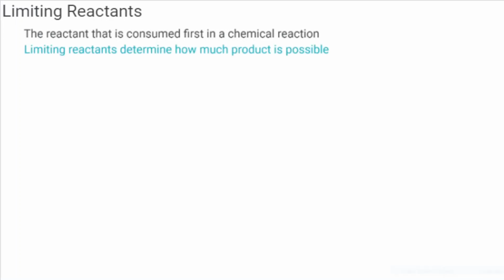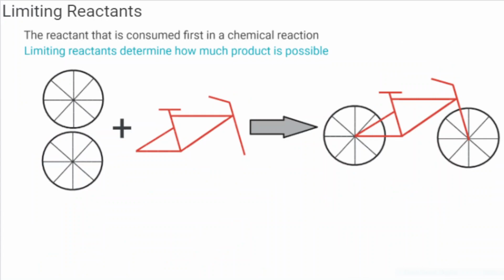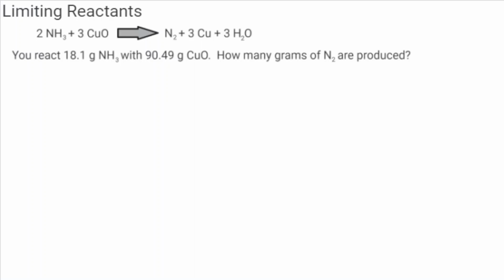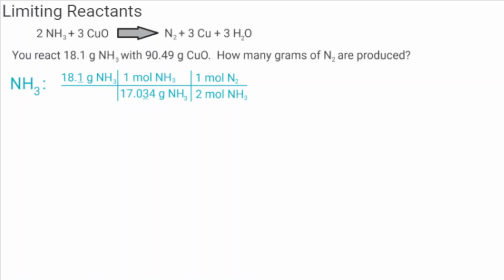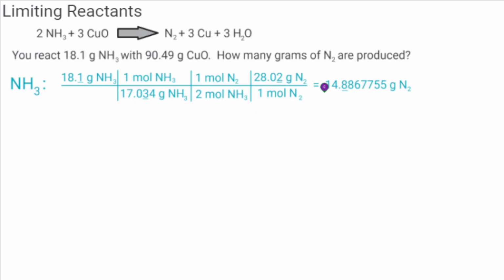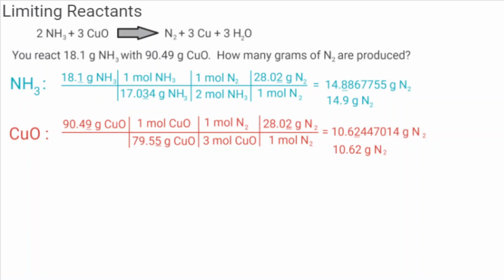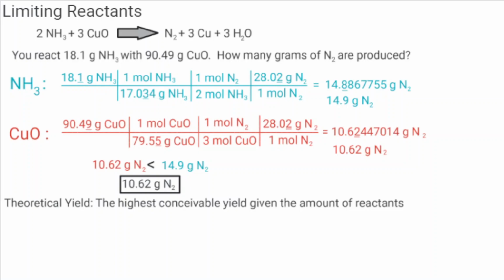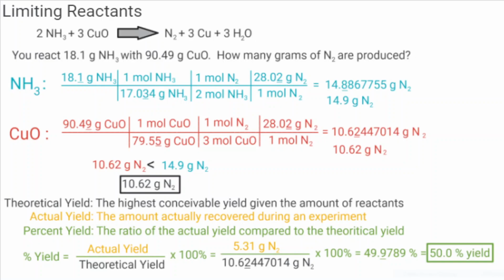Limiting Reactants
Discussion on what limiting reactants are through an example of bicycles.  Then going through solving the stoichiometry for a chemical problem with limiting reactants and finally expounding on what this theoretical yield means for doing experiments in real life in relation to percent yield.